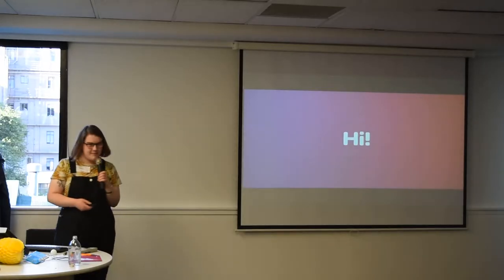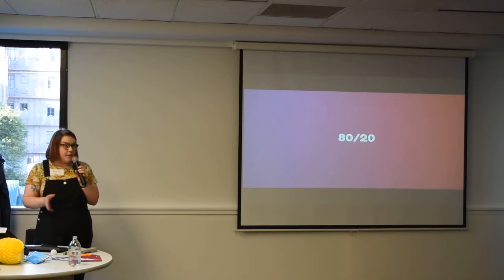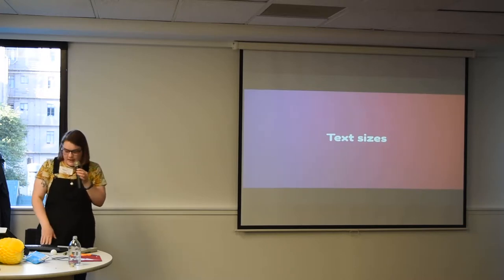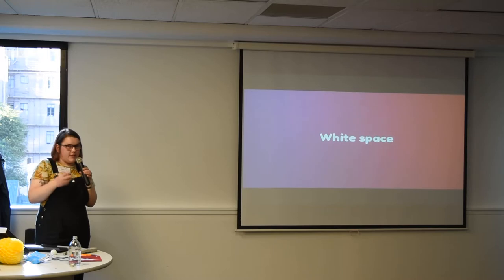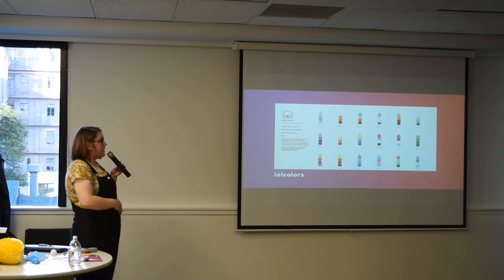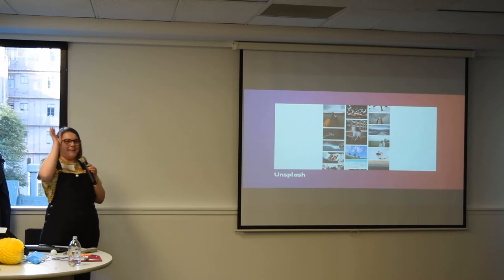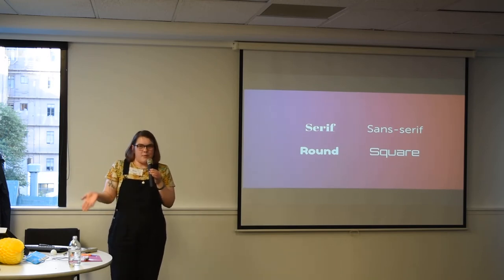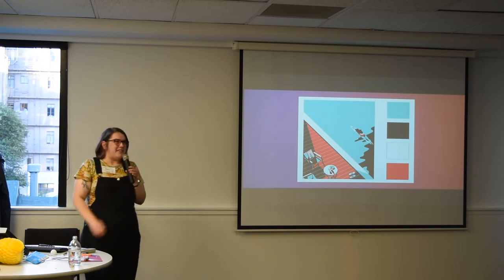Rachel Lynch: Design for non-designers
Presentation by Rachel Lynch (Catalyst) at WOSSAT in Wellington, New Zealand, on 15 November 2018.